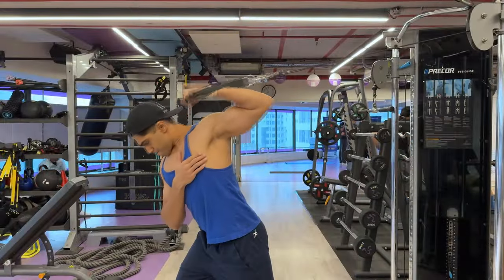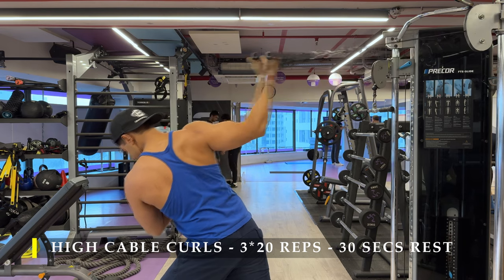Day-134 Shoulder & Bicep Workout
0:00 The greatest stretch & mobility
01:05 Mobility Drill
02:17 DB lateral raises
03:34 High cable curls
04:57 Cable lateral raises
06:11 Calf raises
07:10 Reverse grip curls
08:21 Overhead press
09:32 Vertical hang